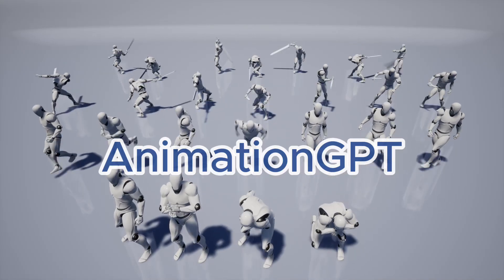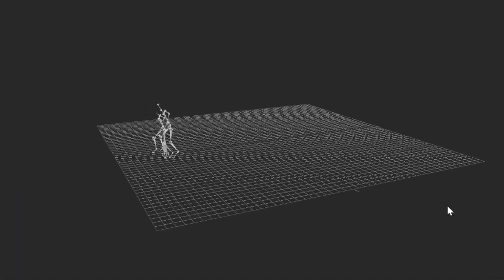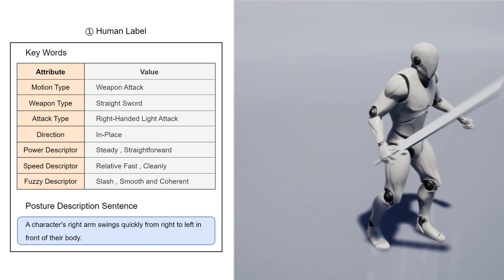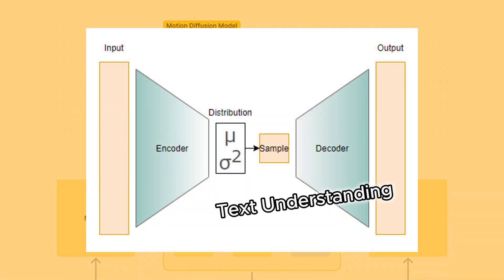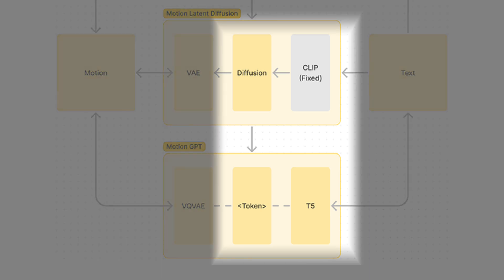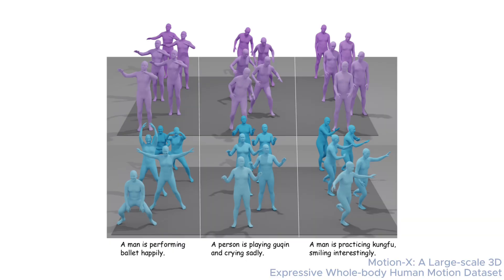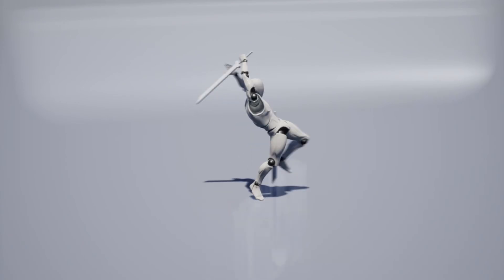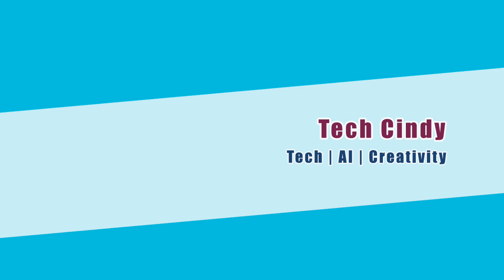This AI Can Generate Animation for Game Characters! Dataset and Training Explained.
I found this AnimationGPT, an AI that can generate combat-style character animations based on text input. In this video, I’ll show you some demos and tell how they trained this AI.
AnimationGPT is now available on their website and GitHub. You don’t need programming skills to try it out on the website; if you’d like to change the code or data, then Github is a better option.

Chapters:

0:00 Quick Demo
0:30 Motivation
1:24 More Examples
1:44 Training Data
3:29 Model Selection
5:37 Model Evaluation
6:34 Industry Insights
7:54 Related Works
8:36 Model Limitations

The video explains Animation GPT, an AI tool that generates combat-style character animations based on text input. The user types detailed instructions, and within seconds, the tool produces animations. This approach is especially useful in gaming, where it enhances immersion through diverse character actions. Current datasets like Human ML 3D, though useful, focus mainly on basic human activities. Animation GPT addresses this gap by generating specific game-related actions using labeled datasets and machine learning models.

The video details the process of generating and labeling animations, highlighting attributes such as motion type, weapon type, and speed. The AI model they chose, Motion GPT, uses a T5 language model to better understand text and generate accurate actions without excessive randomness, unlike diffusion models which are less suited for motion generation. The model converts continuous action sequences into tokens, allowing it to generate realistic and physics-compliant motions.

The video concludes with a discussion on the scarcity and fragmentation of 3D data, despite advancements like the AMASS dataset. While 2D datasets are more standardized, 3D animation data remains less cohesive, limiting the consistency of AI-generated animations.